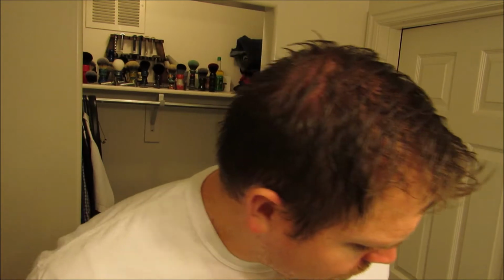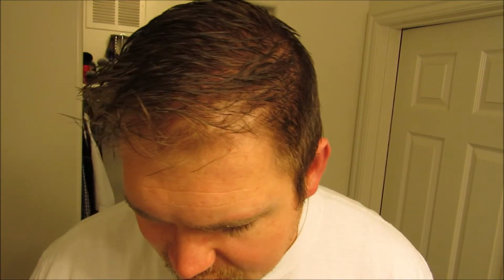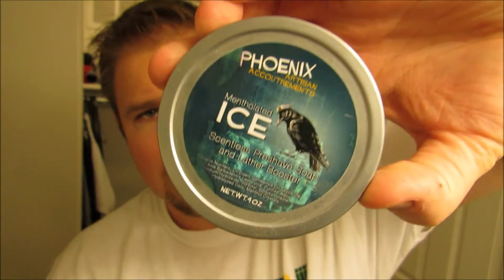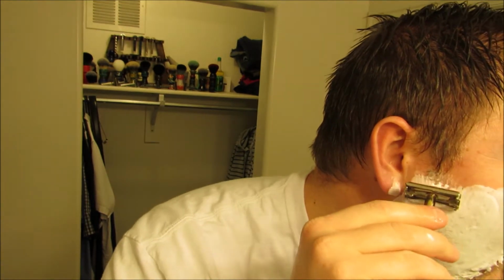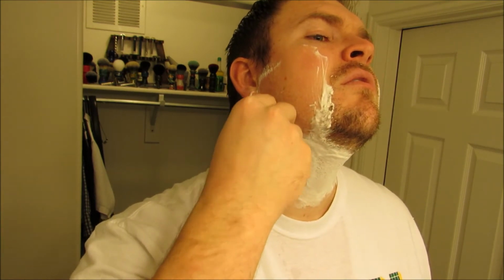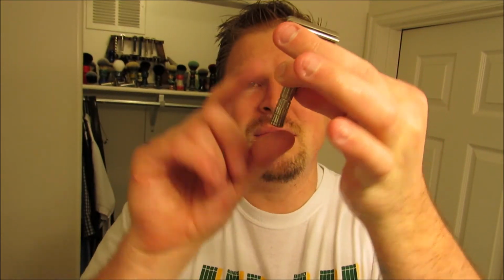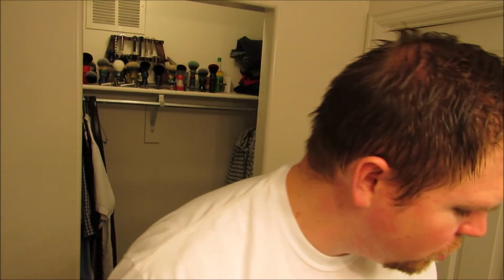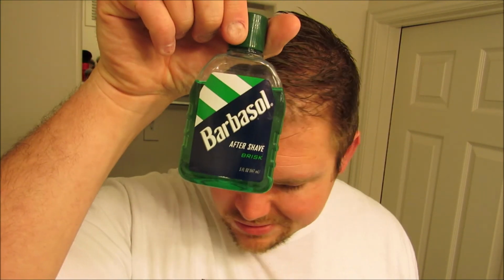Lotus Eater Test Soap Shave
As of the making of this video, Lotus Eater Shave Soap is not available to purchase, but you can get newsletters